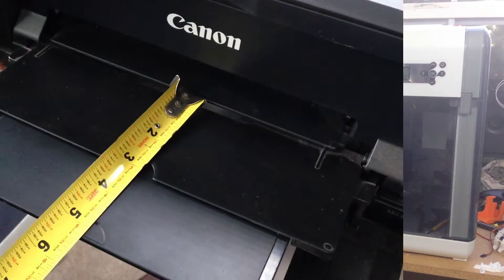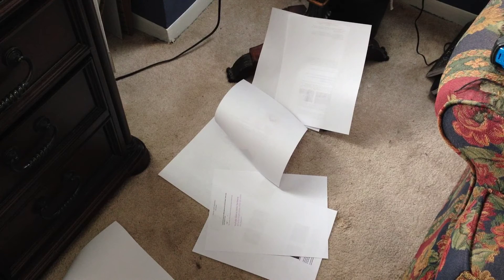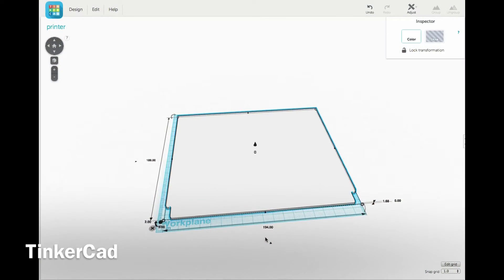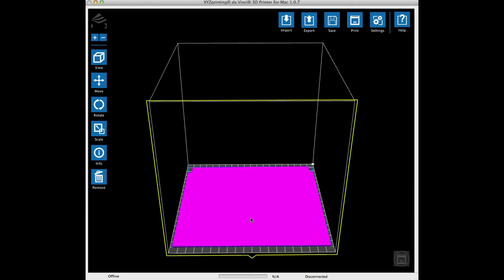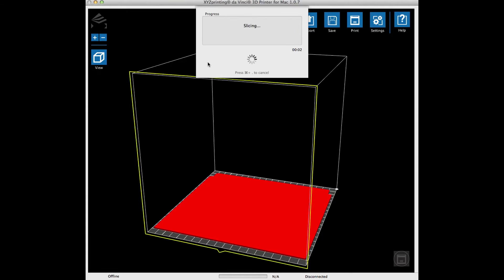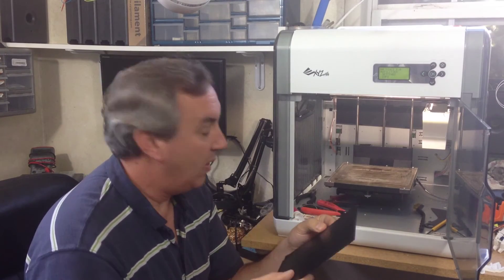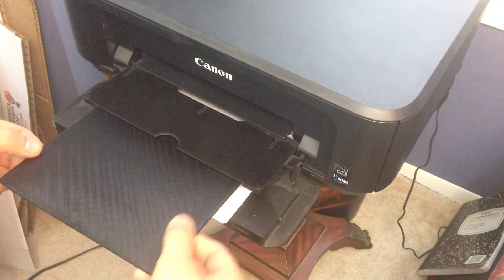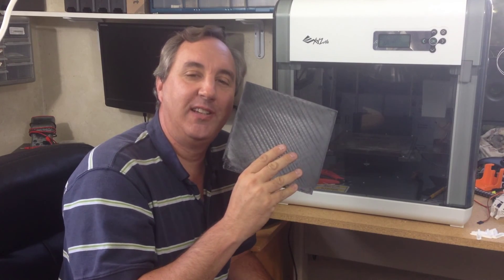Davinci 3D Printed Canon Printer Tray Extension - Video #008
Chuck uses his Davinci 1.0 3D printer and TinkerCad to make a new output tray for his Canon MG3520 paper printer. It fixed the annoying problem of the papers falling on the ground from the existing tray that was too short to hold the paper.